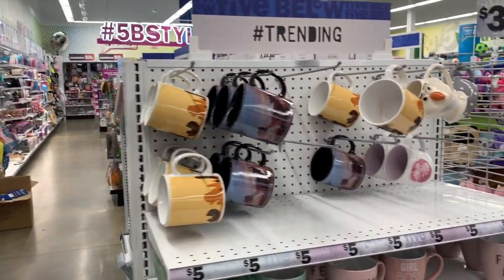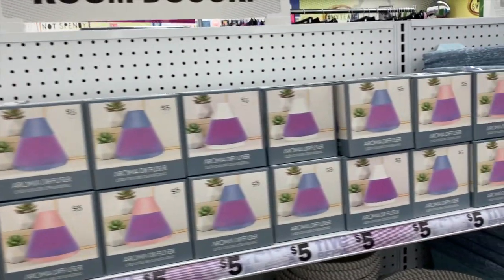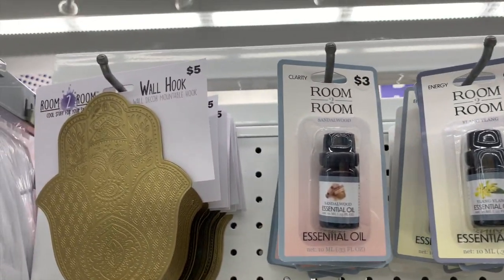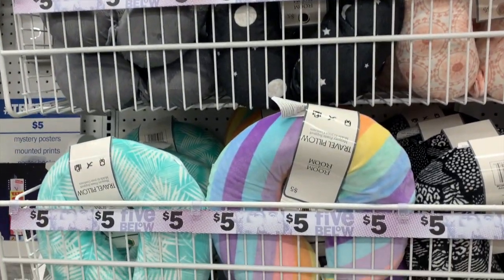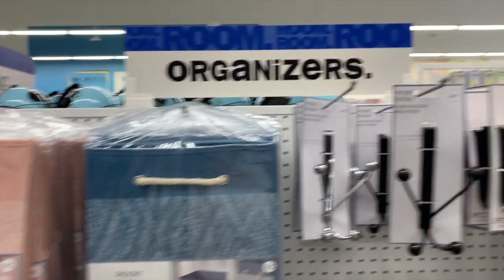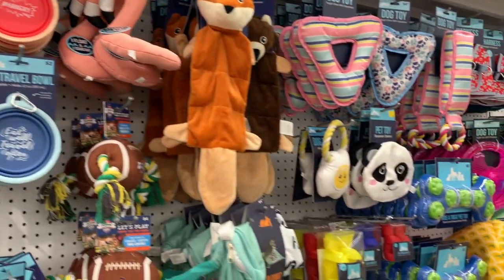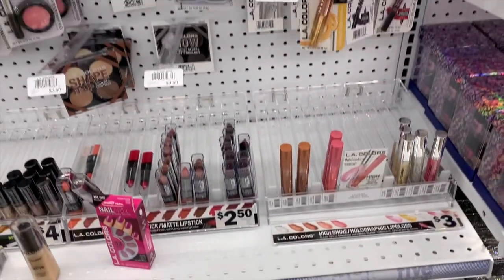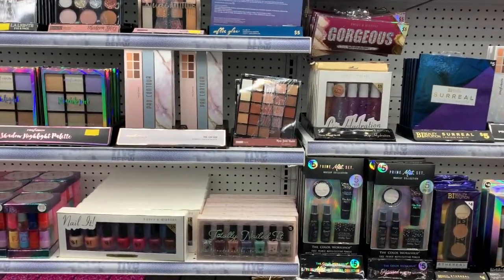FIVE BELOW SHOPPING!!!🔥*NEW* ROOM DECOR + HOME DECOR!!!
Come shopping with me at Five Below!!!